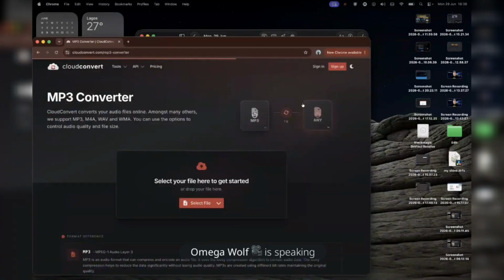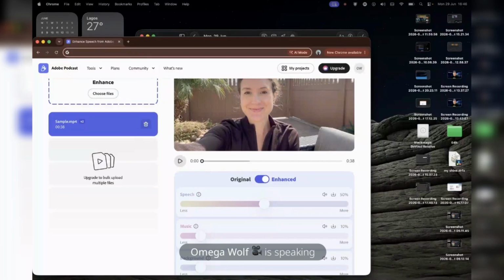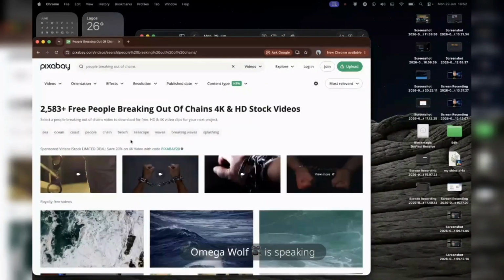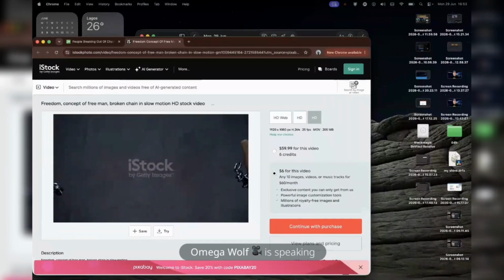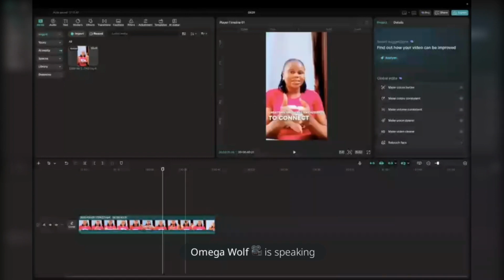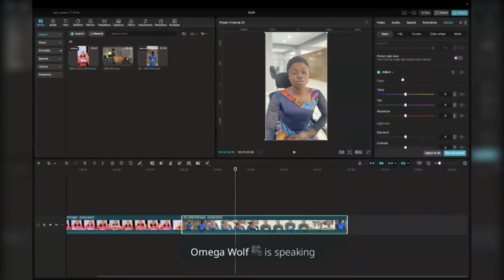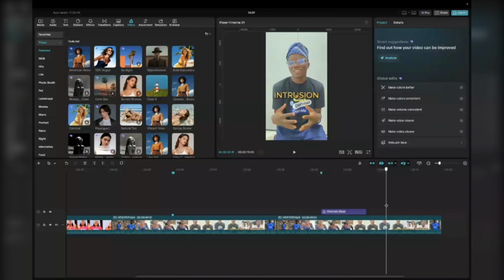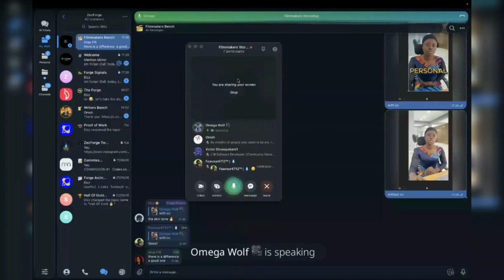VIDEO CREATION BASICS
How to start creating video content with basic tools you already have.